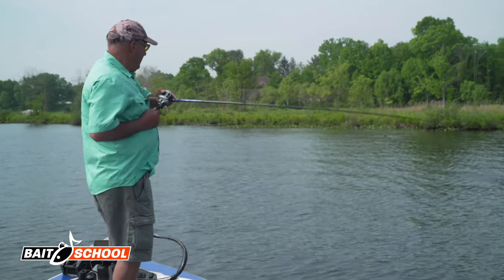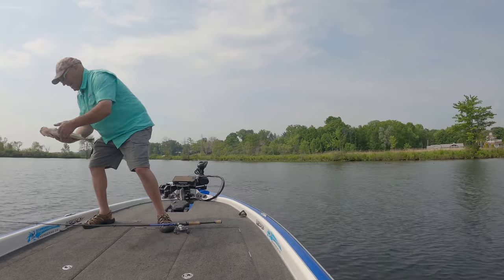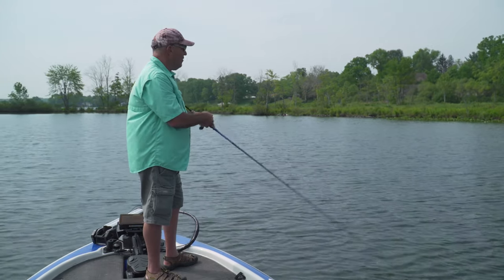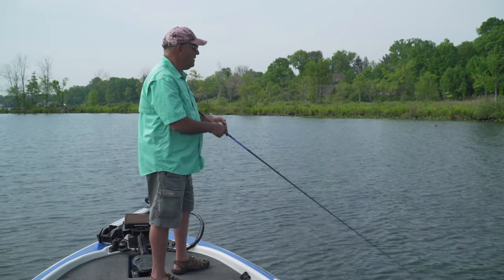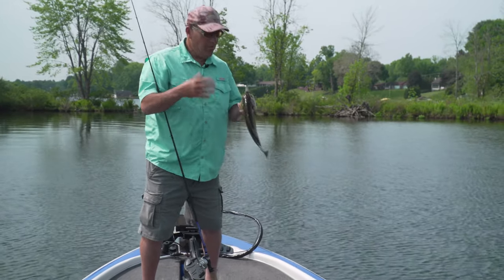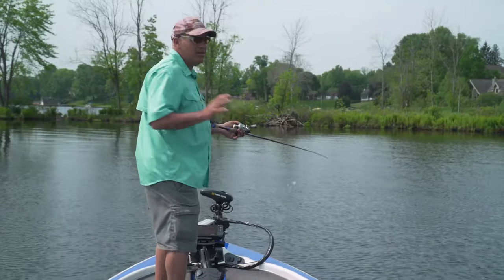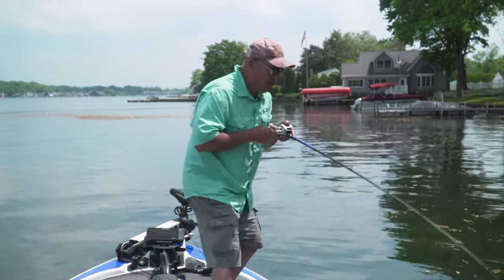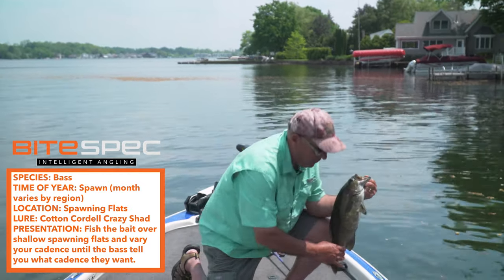Crazy Shad Topwater Tactics for Spawning Bass - Bait School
Follow Frank Scalish as he shares one of his favorite topwater tactics for bedding bass on spawning flats!